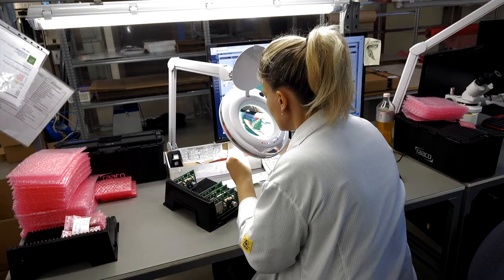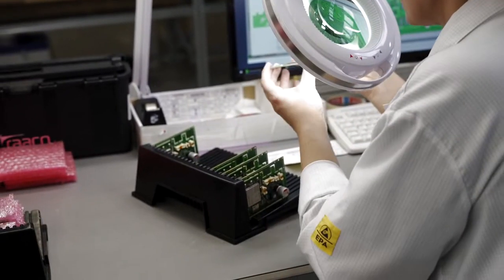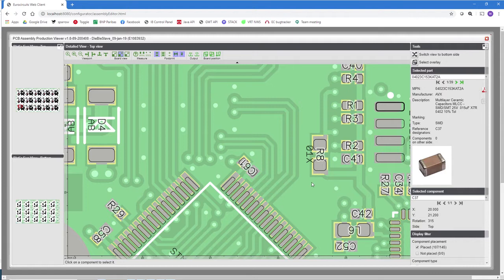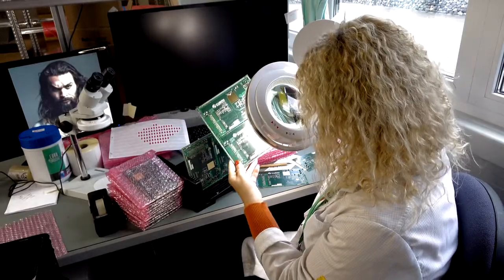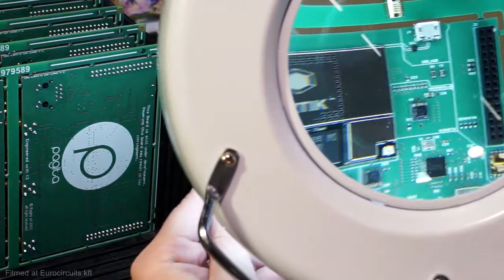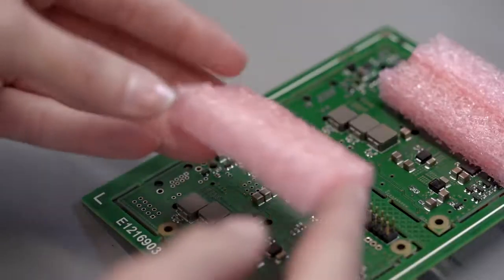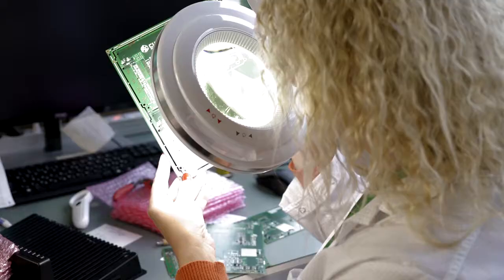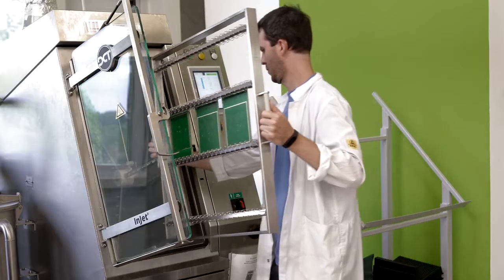PCB Assembly Final Inspection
Process control and various quality checks during the assembly process should guarantee a flawless production and good quality end product. Nevertheless, no product leaves our factory without passing through Final Inspection.